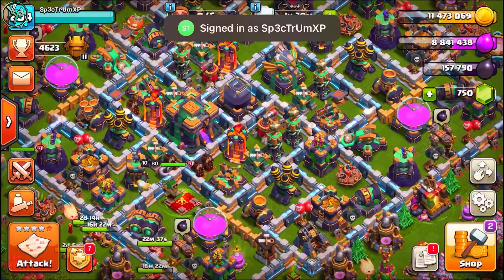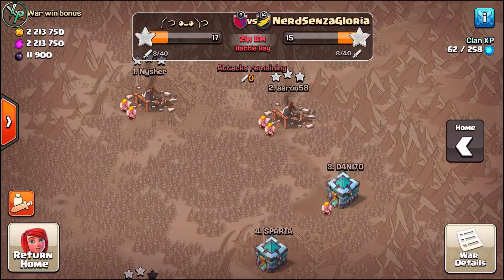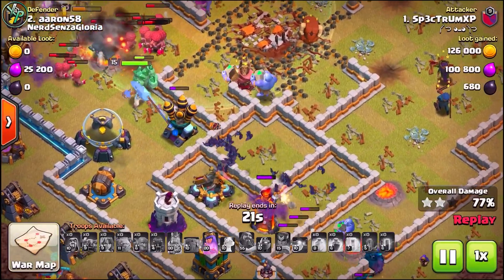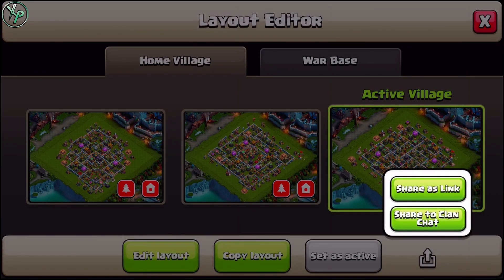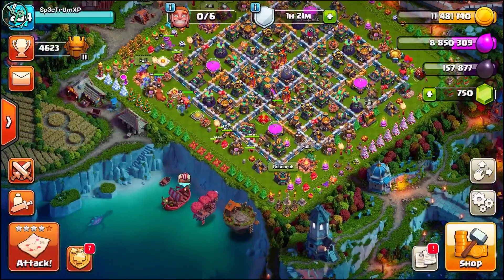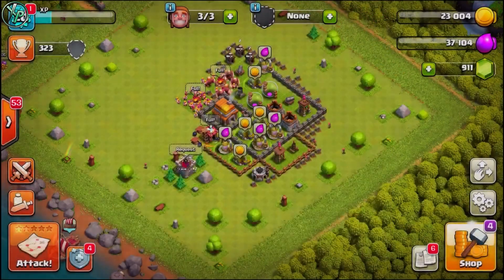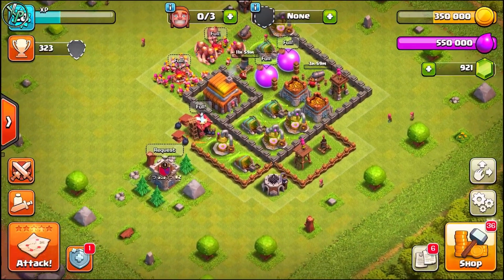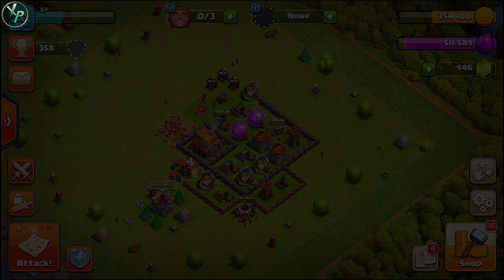DAILY DOSE OF CLASH EP #18 ⚔🏹❌// {I RESET MYSELF!/3 STARS FOR DAYSSS!/CLAN WAR ATTACKS}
{Links}

MAIN BASE:
{CLAN TAG}

SECONDARY BASE:
{CLAN TAG}

{Socials}

    May God Bless You, As He Has Blessed Me💚
   -Elvis P.